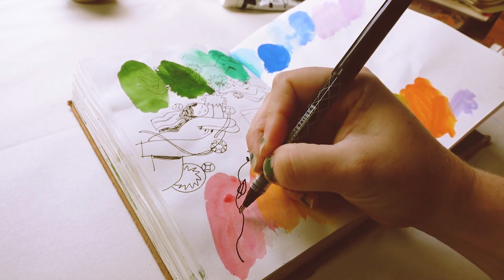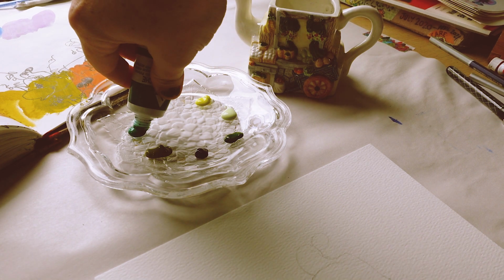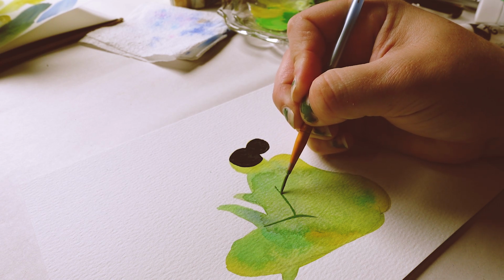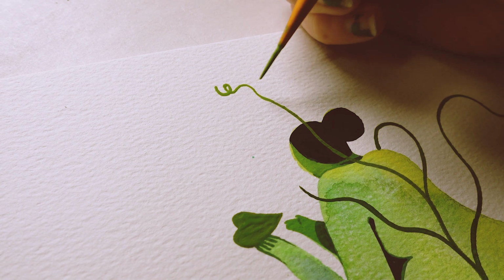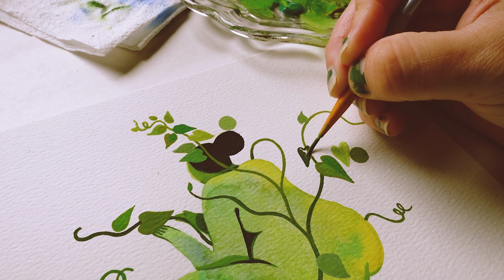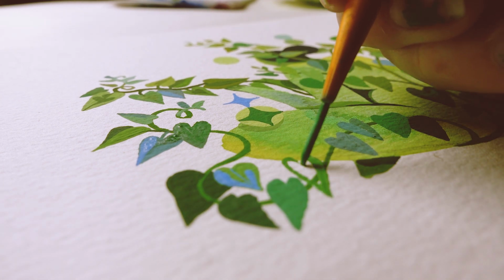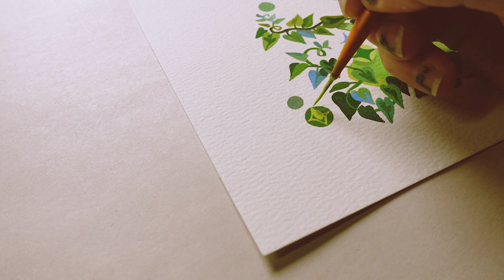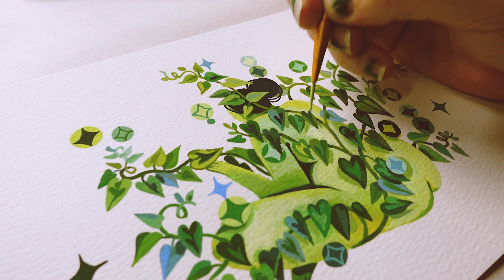Climbing Ivy 🌿 The Collectors Of Important Things Series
This is a painting from the series "The Collectors Of Important Things"

There is so much ivy, these days, that it is hard to see the skin
All of the leaves she has collected now cover her body
She knows every last leaf and from where it began
They are her friends, lovers, children and kin
and they all hold her together

Created by my amazingly talented Brother, Rory McPike.
All rights have been given to me for the use of the tracks you hear in this video.